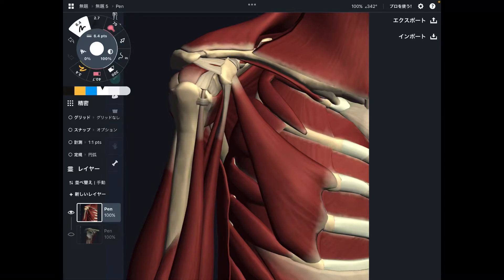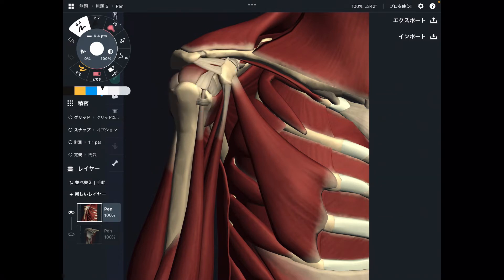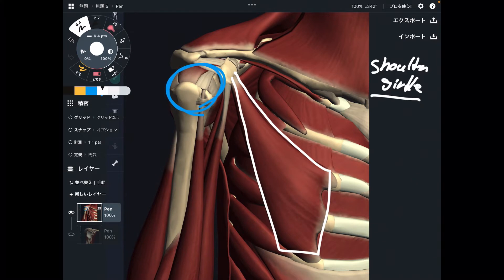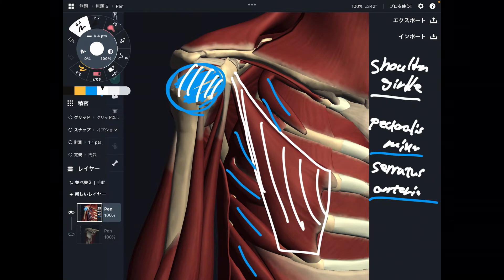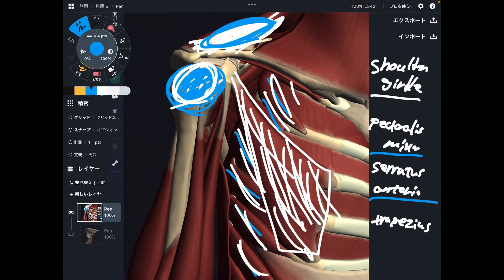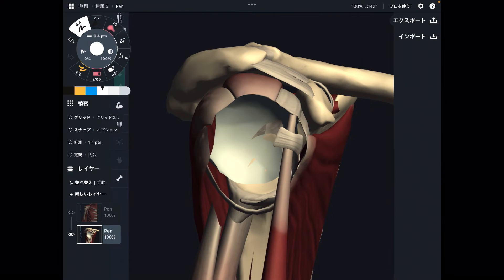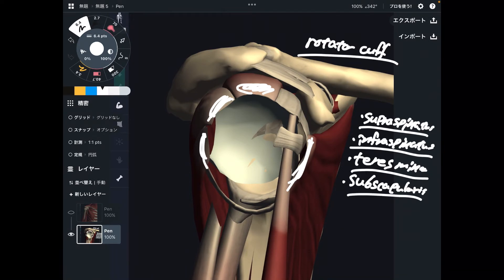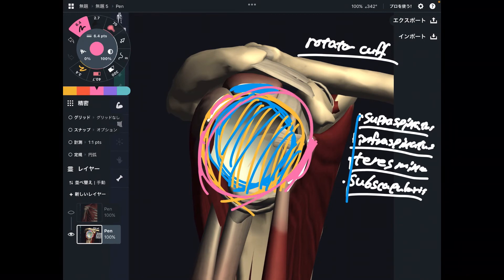Causes of frozen shoulder